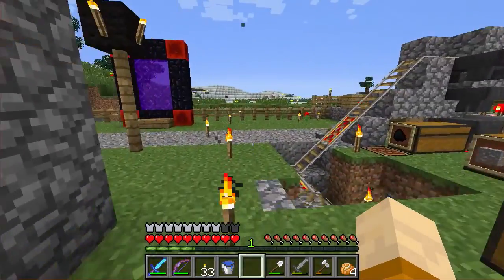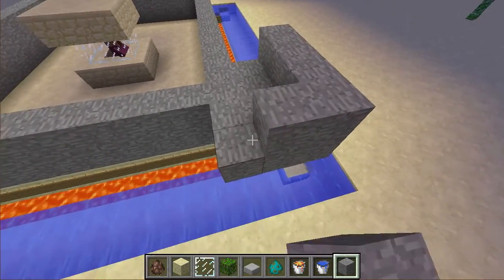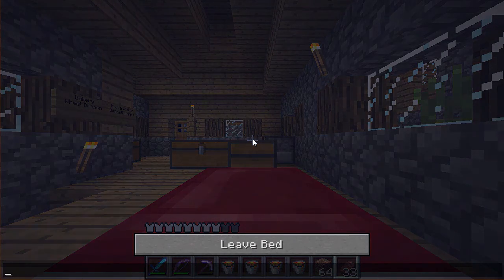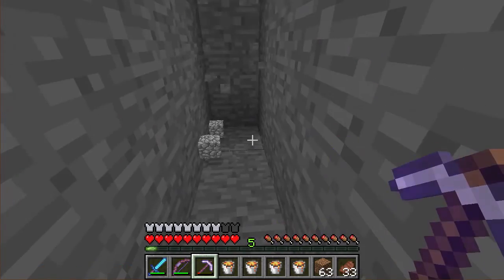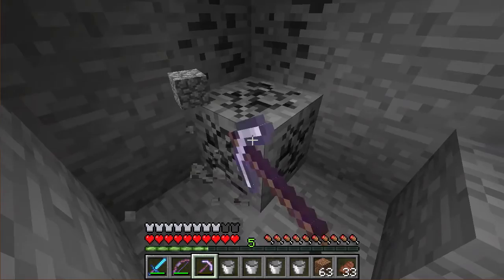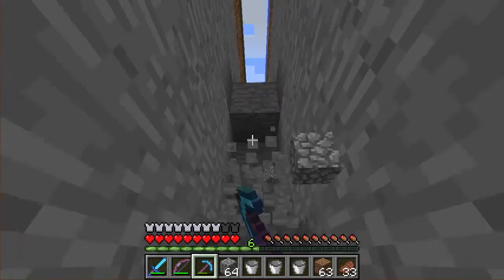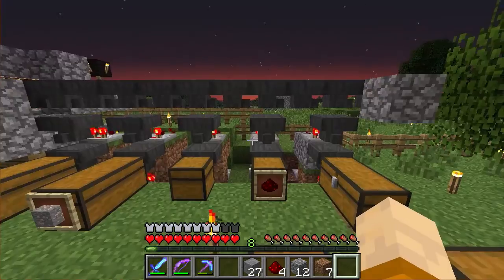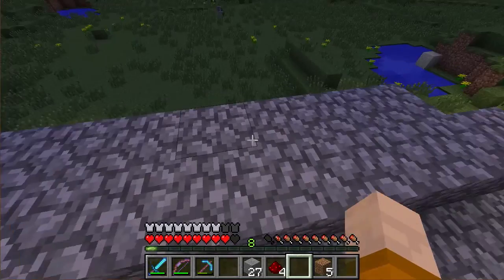Minecraft with Tro. Episode 20 - Village Zombie Defence System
I start on a long term project, the large wall that will kill every zombie that wants to harm my Athenians. Also, how to make Vanilla sorting system.